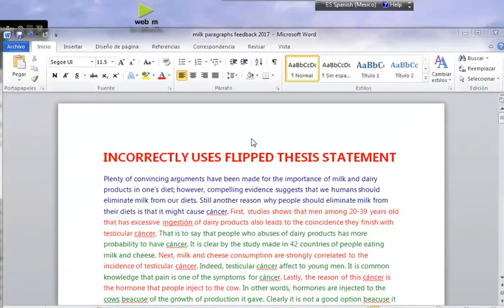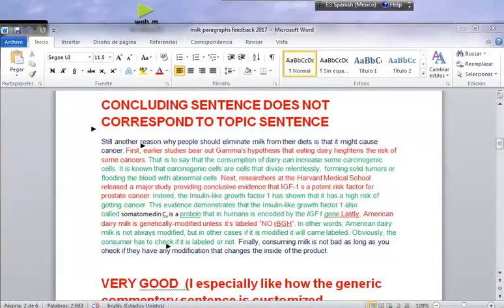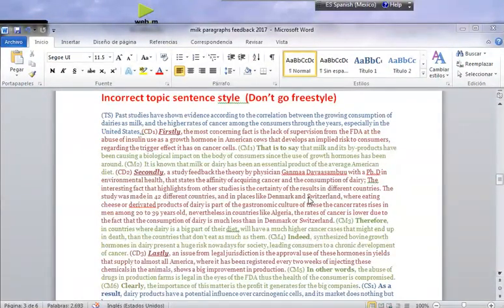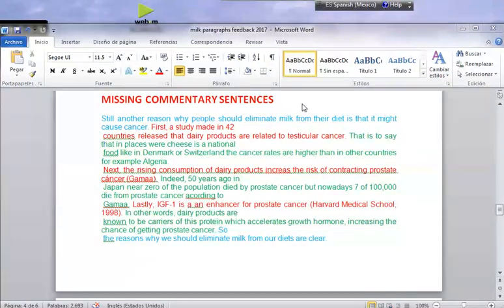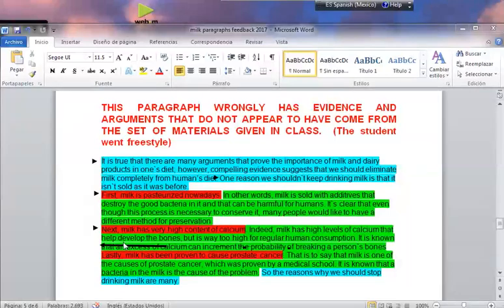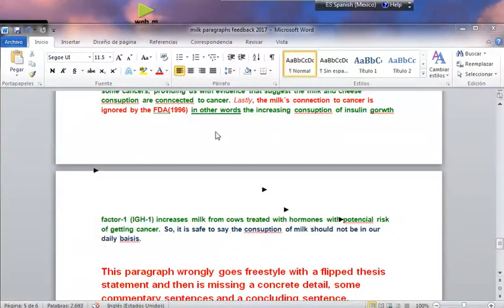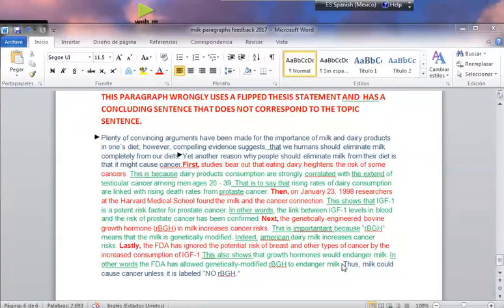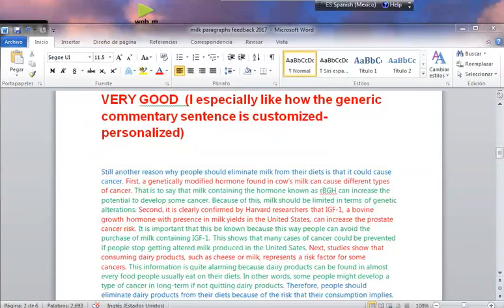feedback for milk homework paragraphs academic writing Kirk Adams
Milk Homework.  This is feedback for a specific assignment from Kirk Adams' Academic Writing class.